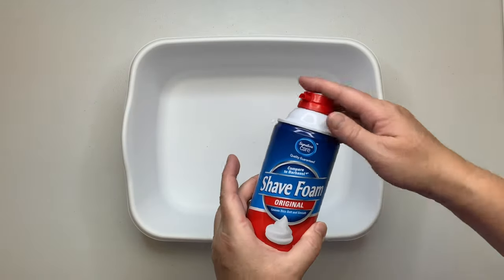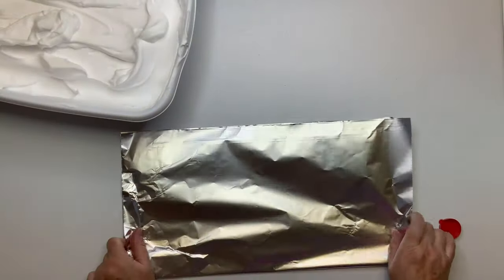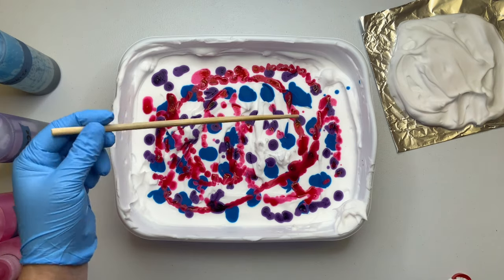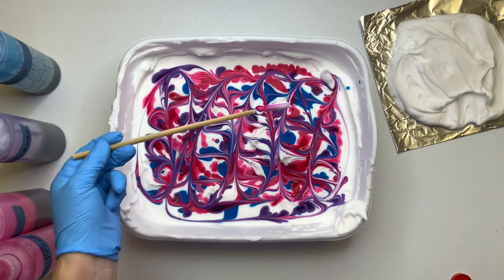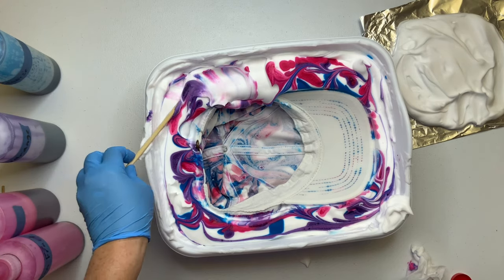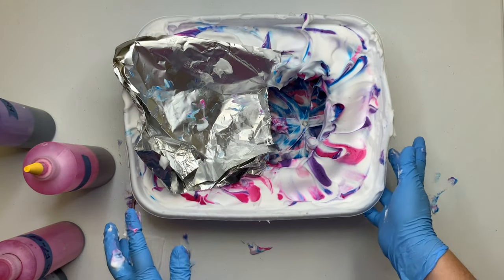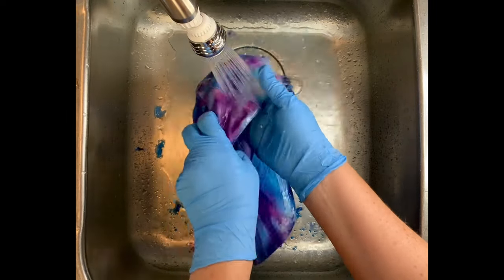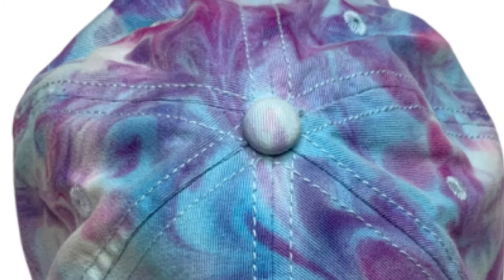Tie-Dye Designs: Shaving Cream Ball Cap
In this tutorial I’m going to show you how to tie dye a ball cap using the shaving cream technique.

16oz Squeeze Bottles

8" Curved & Straight Hemostat Set

8" & 10" Curved Hemostat Set